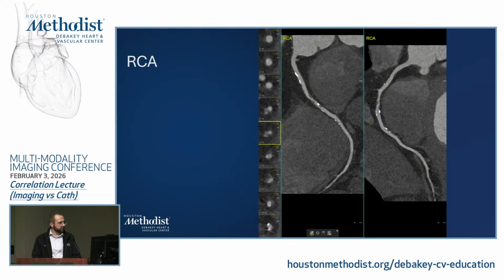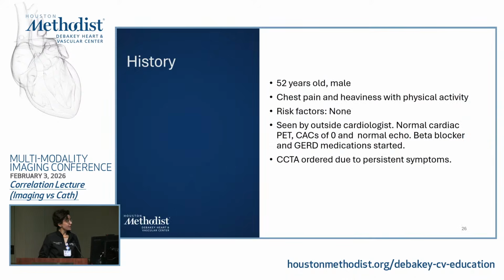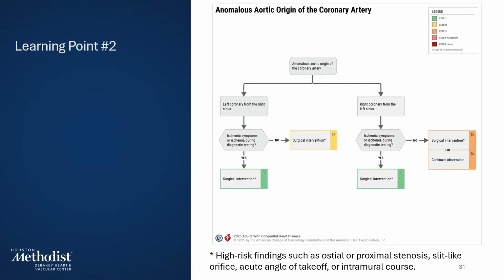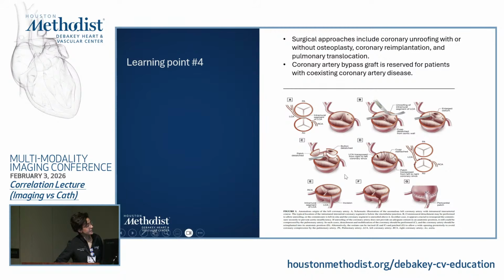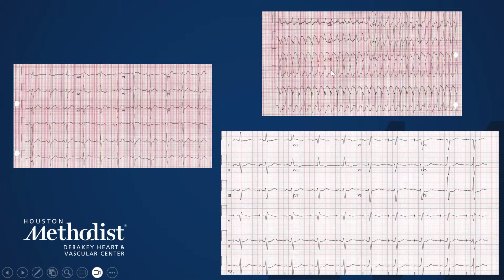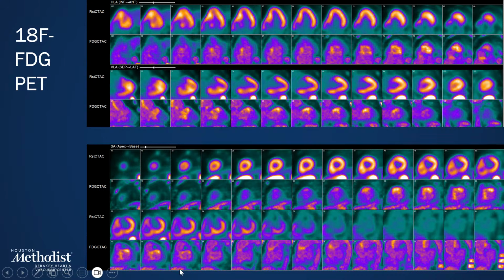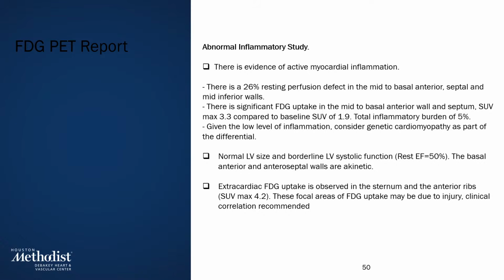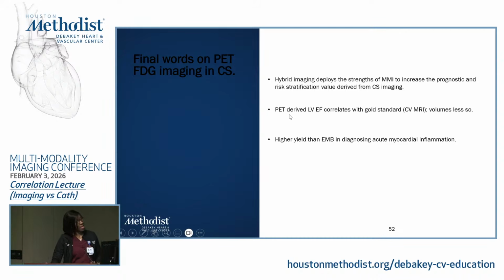2.3.26 Multi-Modality Imaging Weekly Webcast